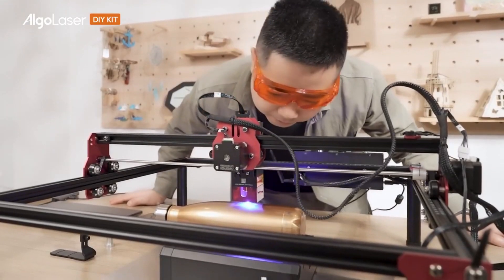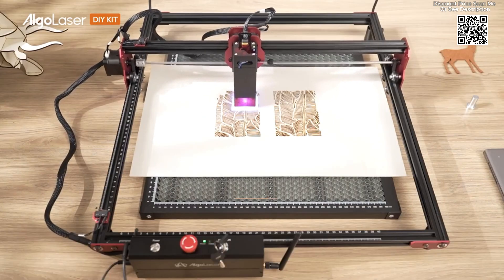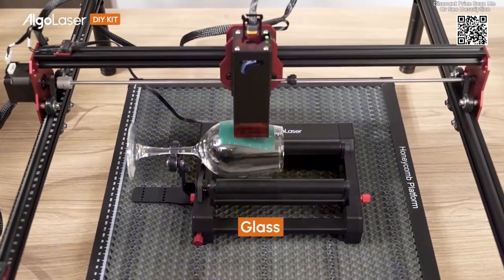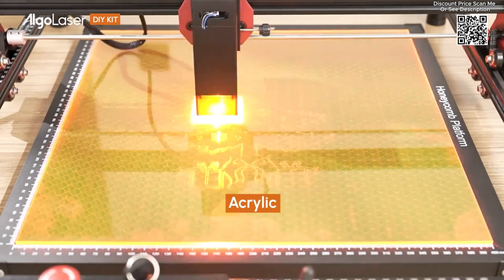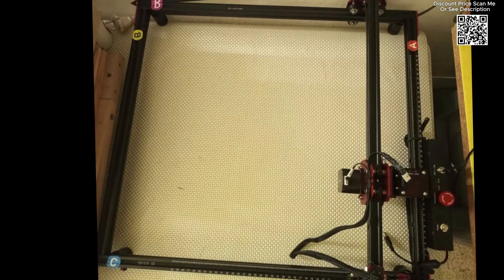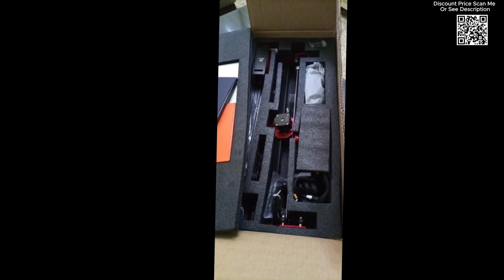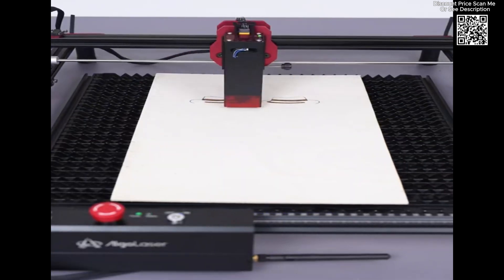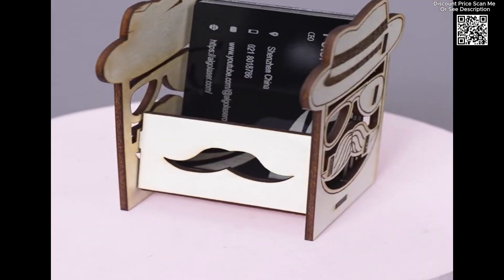Test AlgoLaser DIY KIT Powerful Wood Laser Engraver Cutter Review Aliexpress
The AlgoLaser DIY KIT is a robust and versatile laser engraving and cutting machine available on AliExpress. Constructed from durable aluminum alloy, this machine offers precision and efficiency for various materials including wood, MDF, stainless steel (colored engraving), metal (except pure metal), acrylic, glass, stone, leather, and more.
 AlgoLaser Laser Engraver Features:
Power Adapter Output: 24V/3A
Plug Types: US / EU / UK / AU
Voltage: 110V-240V (Compatible) 50/60Hz
Offline Connectivity: Wifi 2.4G / USB / Mobile (iPhone/Android) / iPad / Windows
Optical Power: 5-5.5W
Electric Power: 90W
Spot Size: 0.04*0.09mm
Wavelength: 445±5nm
Focus Distance: 50mm
Engraving Area: 400*400mm
Engraving Speed: 12000mm/min
Materials:
Engraving: Wood, MDF, stainless steel (colored engraving), metal (except pure metal), various colors of acrylic, clear acrylic, glass, stone, leather, foam, cloth, denim, leaves, paper, books, rubber, ceramics, stamps, cartons, bamboo, steel plates, etc.
Cutting: Wood, MDF, bamboo, paper, cloth, denim, leather, and non-clear acrylic.